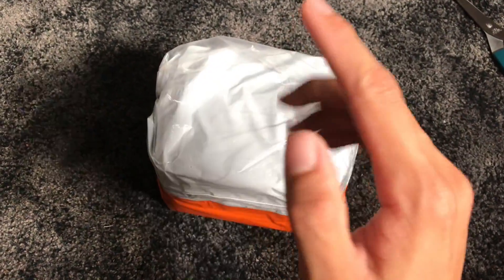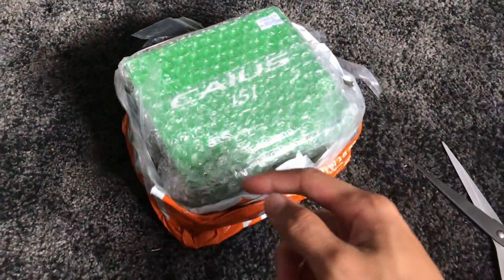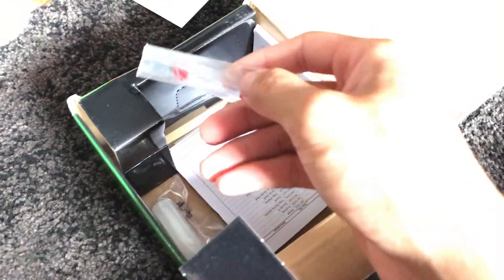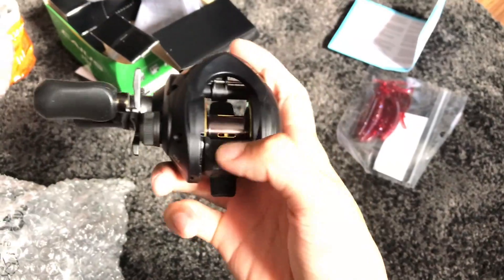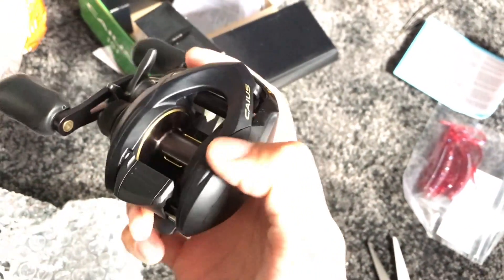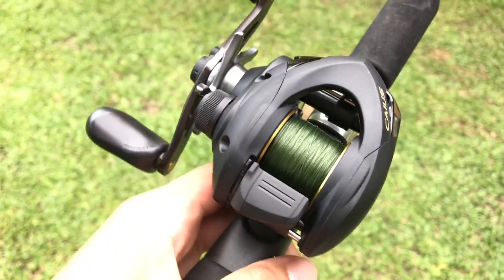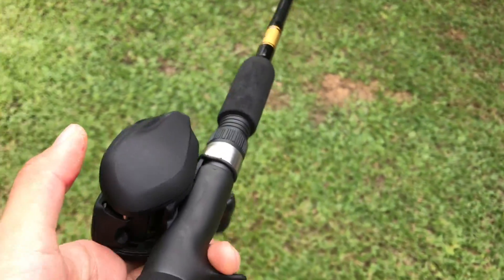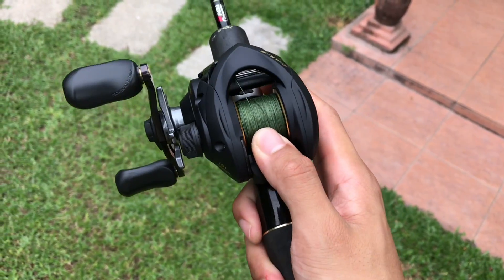UNBOXING the SHIMANO CAIUS 151 ~ WELL WORTH the MONEY! (Not sponsored)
A new fishing reel??
HELL YEAH!

I’ve been looking at the Shimano Caius for quite some time now and finally decided to purchase one. Reason is because my Curado K has been sent back to Shimano for some repairs and I wanted another Shimano reel to use whilst fishing. My Aldebaran is the BFS one, which means it’s meant to cast light/small lures. I needed a reel to cast normal lures, so I purchased the Caius to try out. I mean, for that price, you can’t go wrong. Been using this reel for a while now (Old video - Just forgot to edit it) and I must say it’s well worth the money spent.

Main channel :
~ Exotics Lair